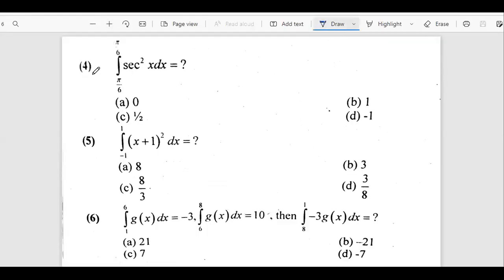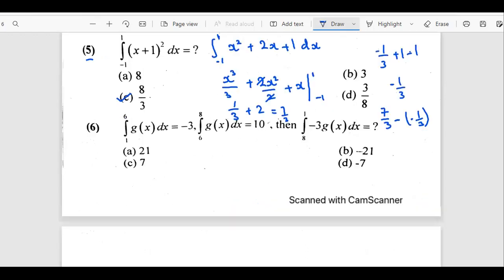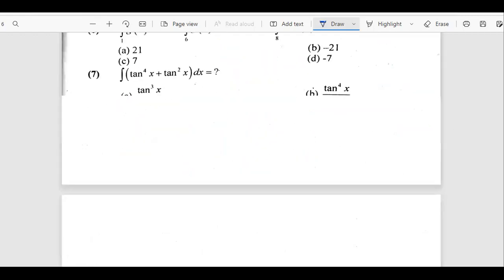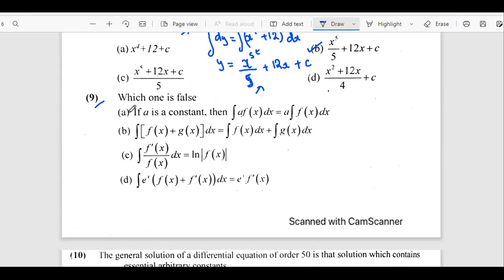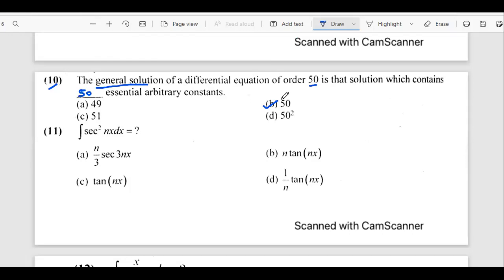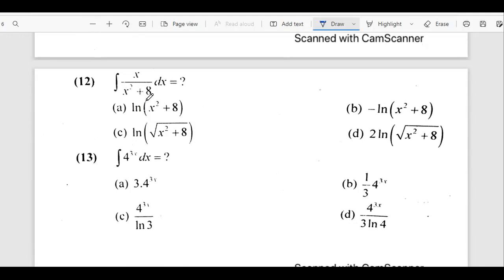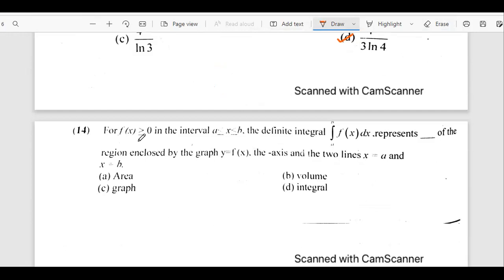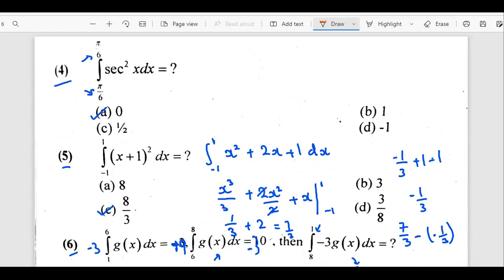NUST Entry Test Preparation - NET Preparation Online - Topic Integration